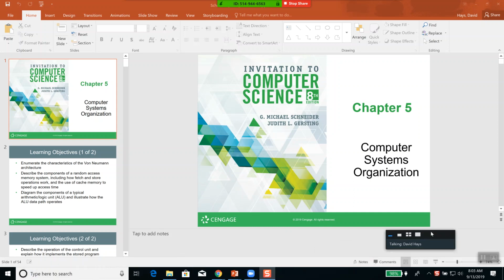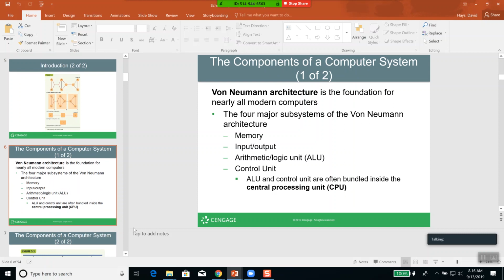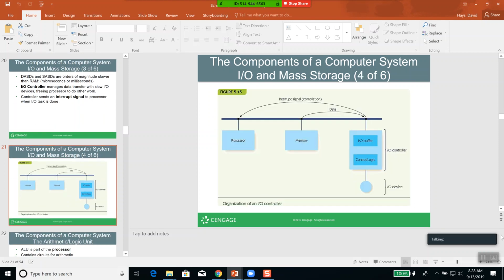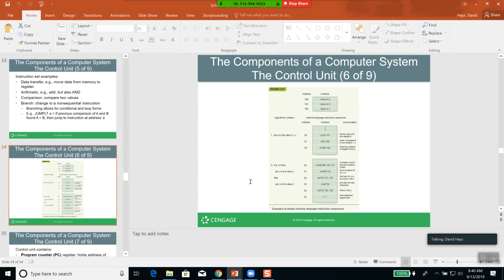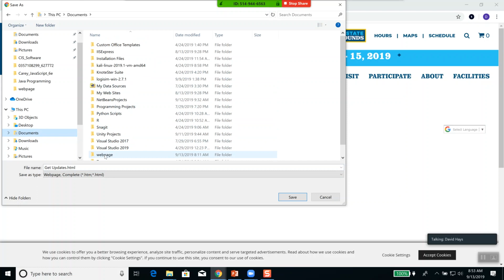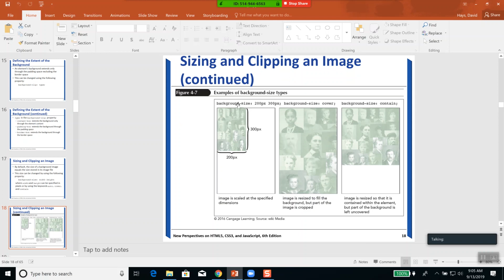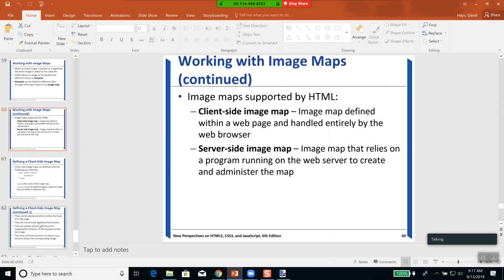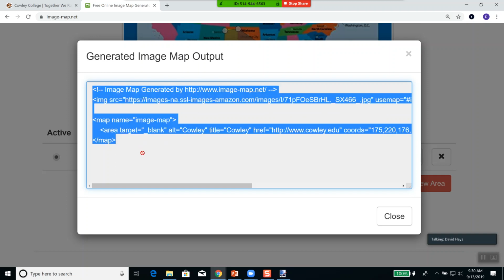Introduction to Computer Science - Class Session - 9/13/2019